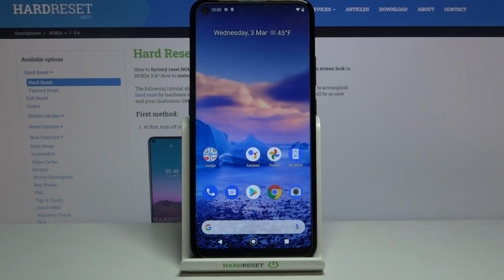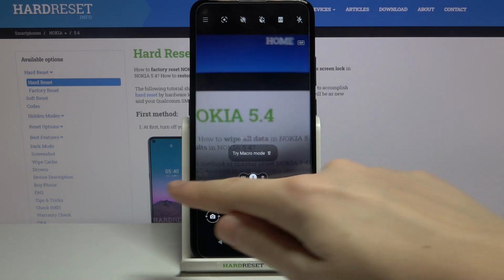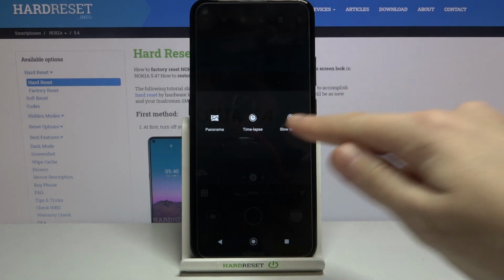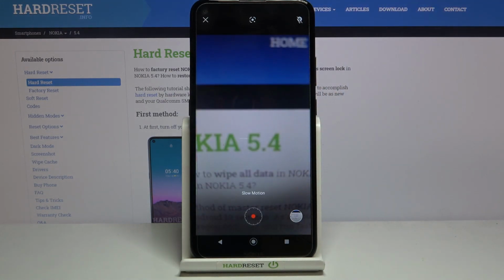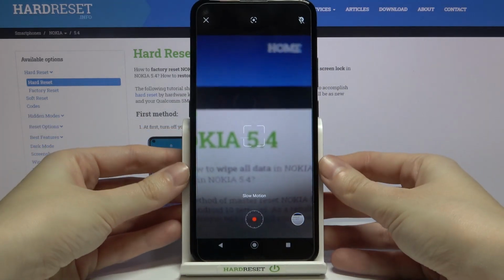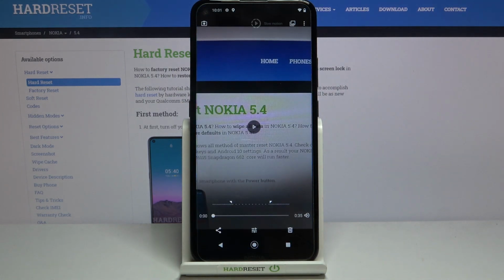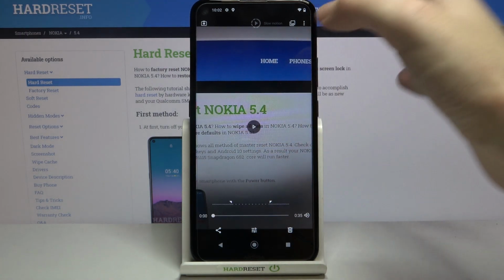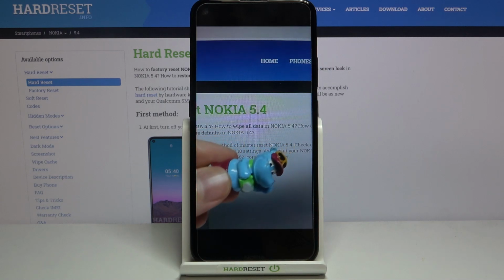How to Record Slow Motion in NOKIA 5.4 – Make Slower Videos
Are you wondering how to record videos in slow motion in NOKIA 5.4? In this tutorial we’d like to share with you how easily you can find proper camera video mode which after applying will automatically slow down your videos. This mode is perfect for recording fast movements like f.ex water flow. So let’s follow all shown steps and learn how to turn on and off slow motion mode and how to use it properly.

How to activate slow motion in NOKIA 5.4? How to use slow motion in NOKIA 5.4? How to turn on camera feature in NOKIA 5.4? How to enable camera slow motion in NOKIA 5.4? How to record videos in slow motion on NOKIA 5.4?